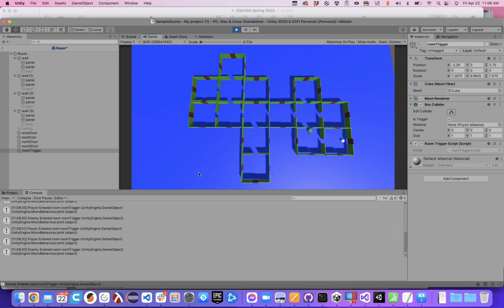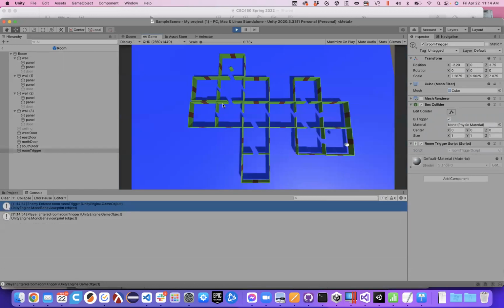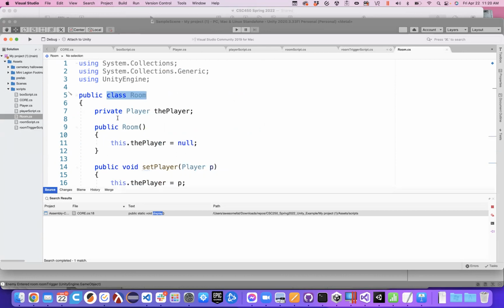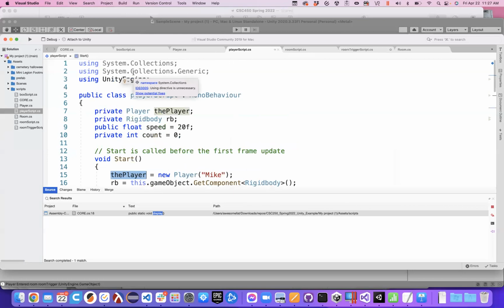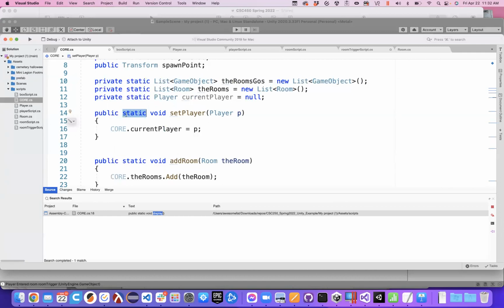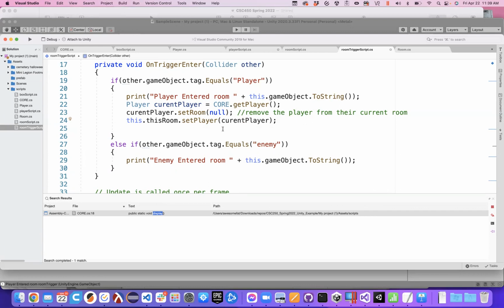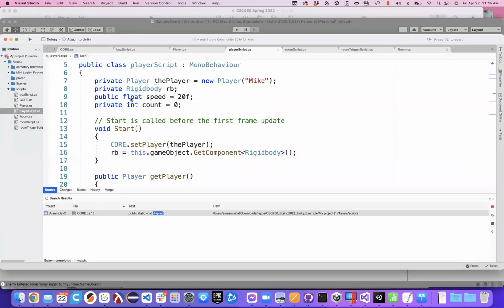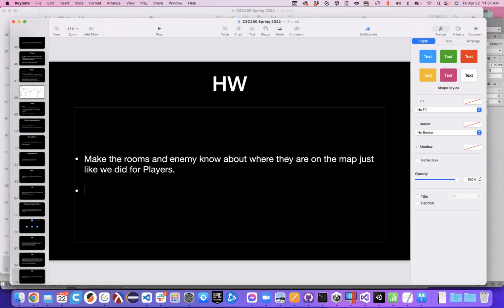CSC250 4/22/22 More Singletons with Unity and Triggers